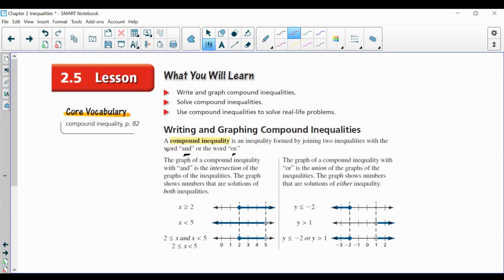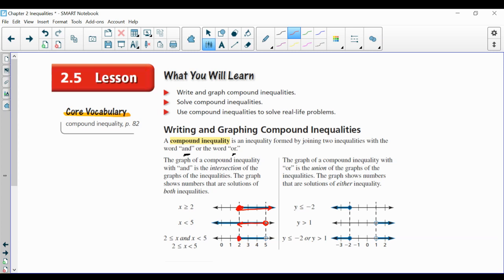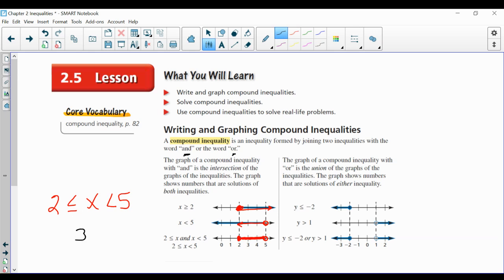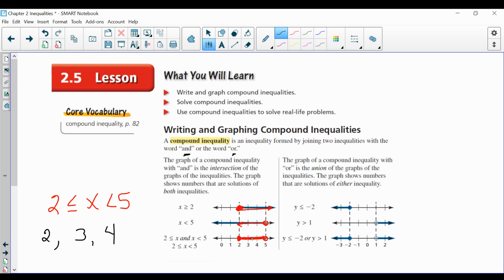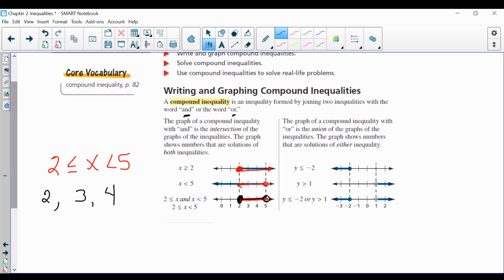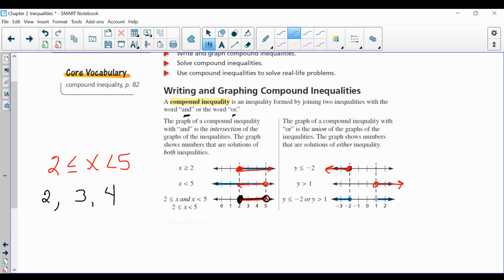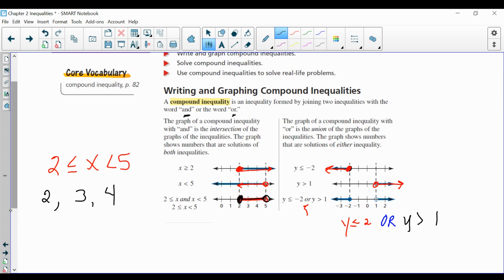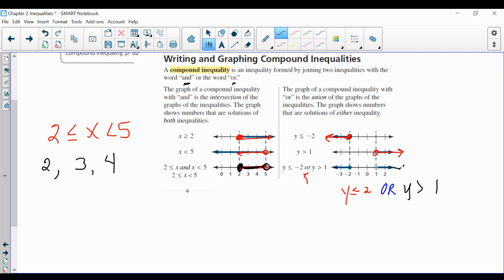Graphing Compound Inequalities pt 1 (Lenght 4:18)